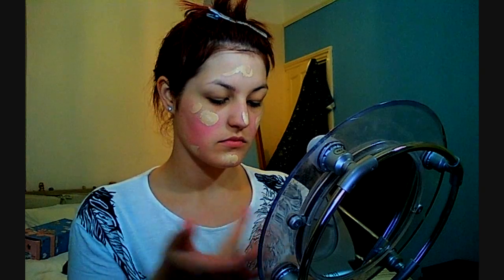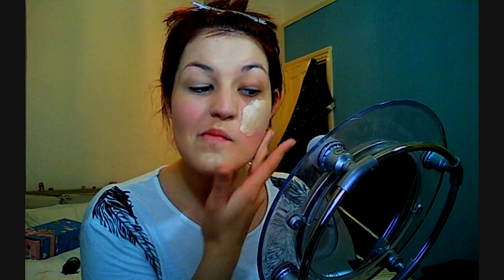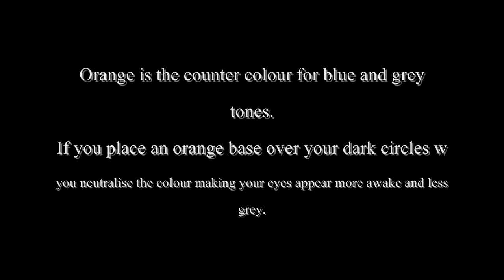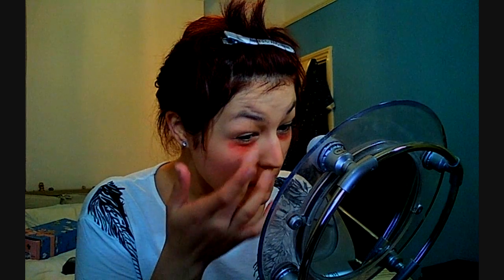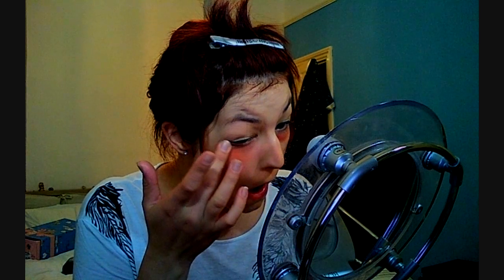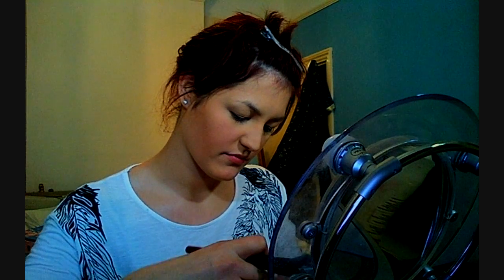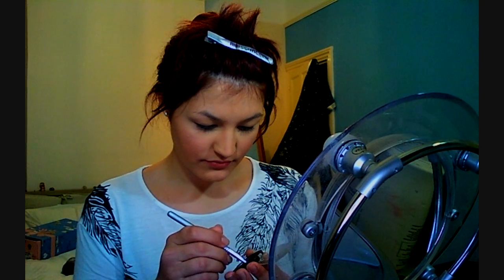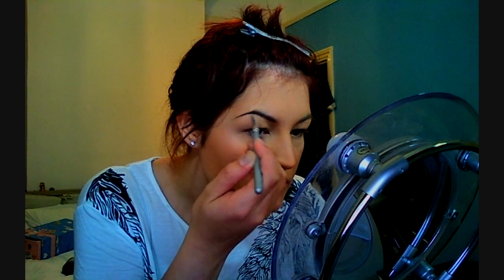Flawless Face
This is my face routine of how i make my skin go from Disgusting to flawless :)
List of all products used and other information will be listed on my blog.

Yayy for getting back on the horse.
Lolli